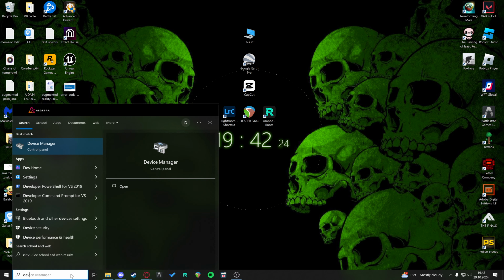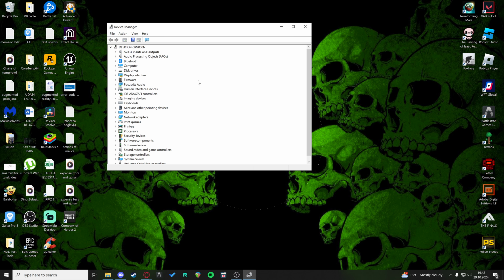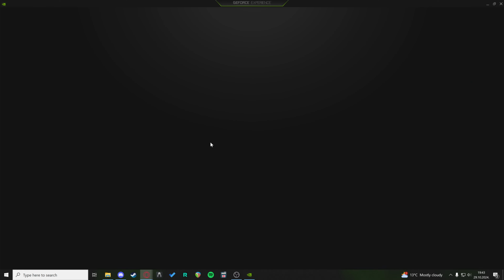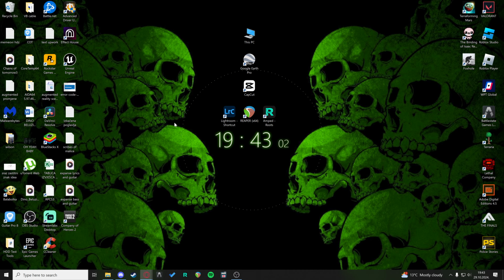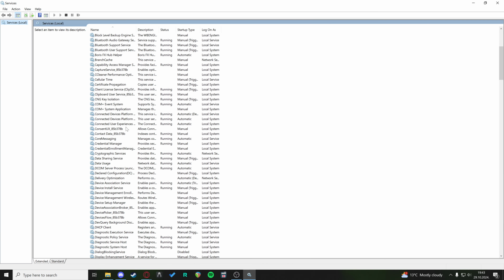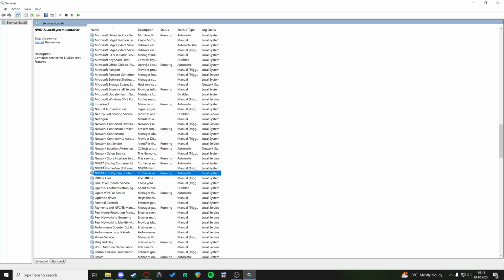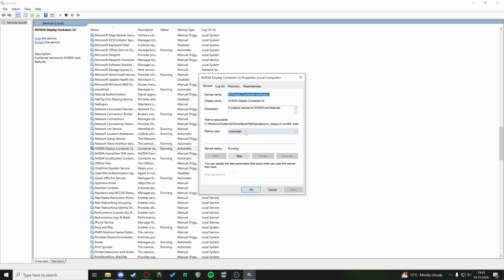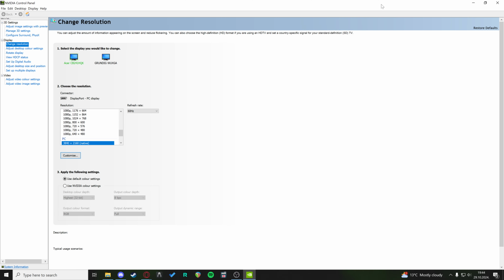How to Fix Nvidia Control Panel not Showing Display Settings